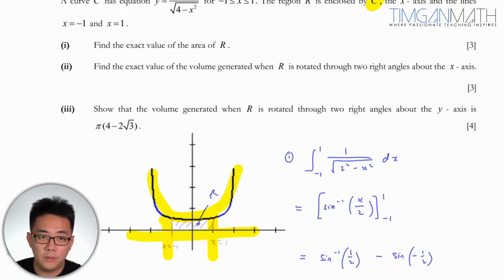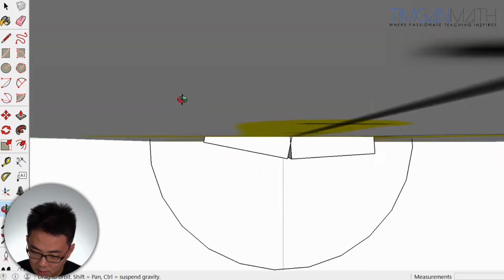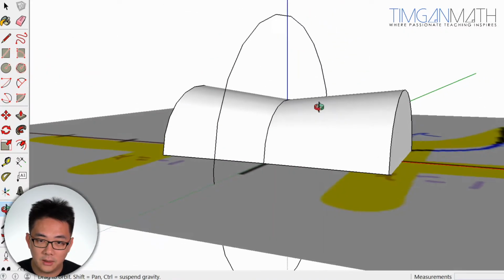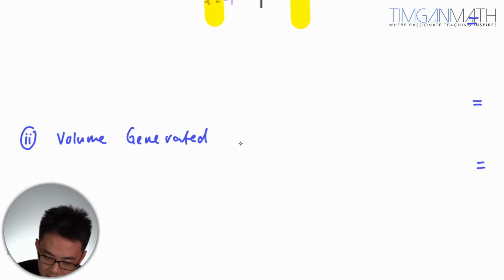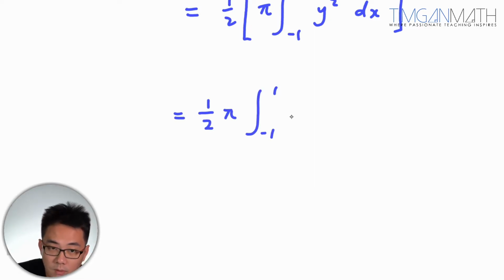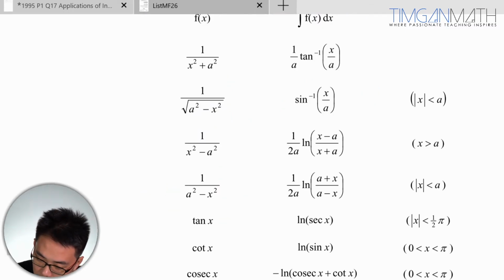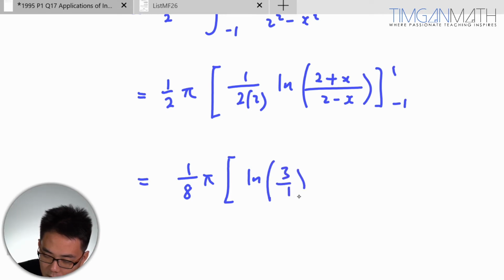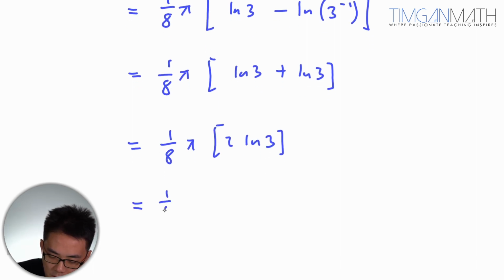N1995 P1 Q17 (ii)